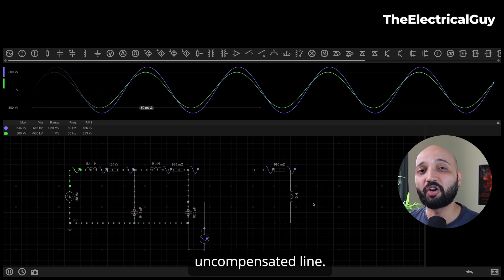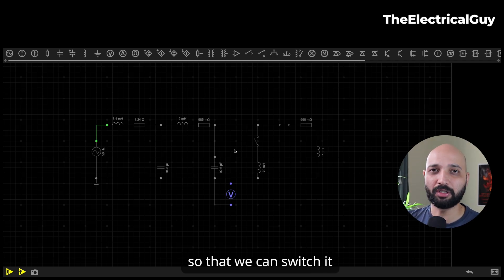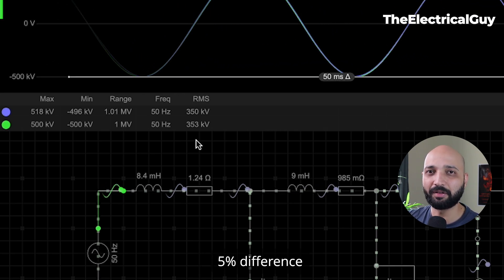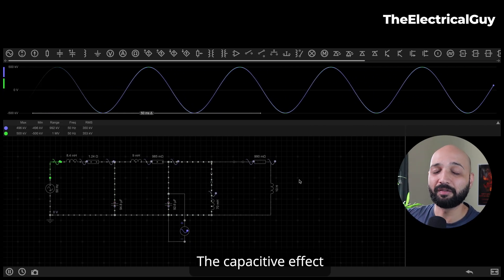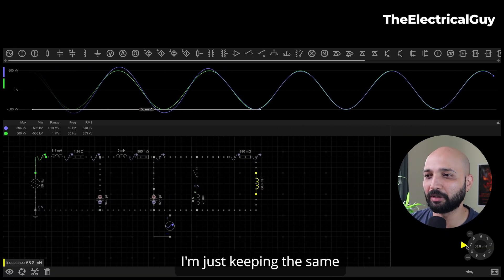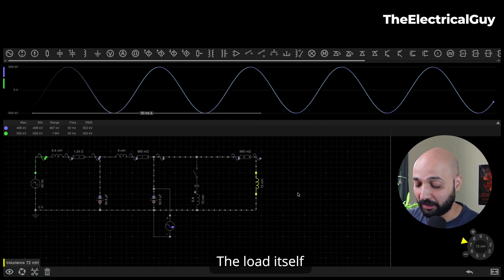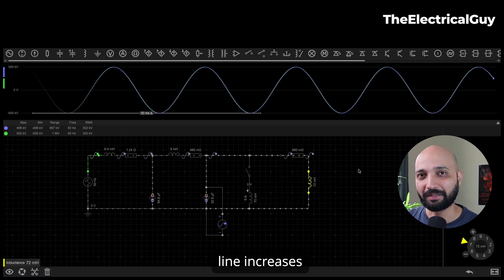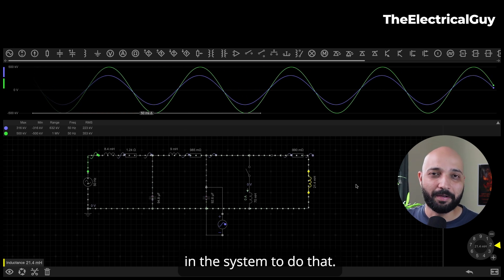Surge Impedance Loading | Explained | Beginner’s Guide | TheElectricalGuy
Learn the concept of Surge impedance loading which can help in voltage regulation of transmission line. Understand what is transmission line compensation. With transmission line on surge impedance loading, sending and receiving end voltage will be the same. How this happens learn using a circuit simulation.